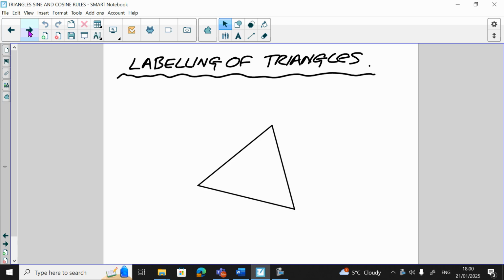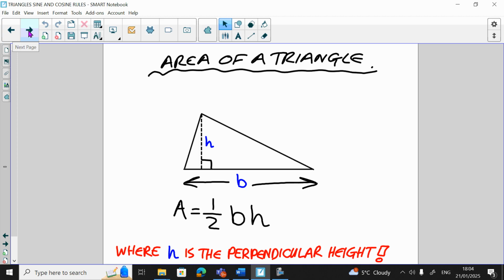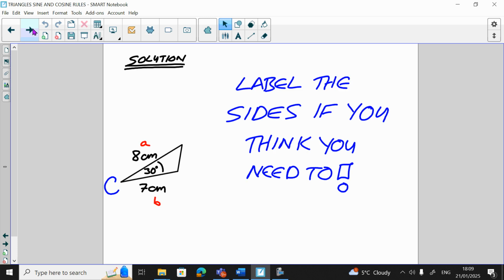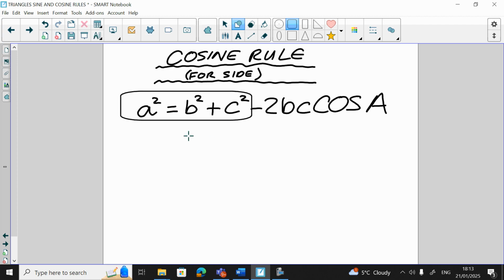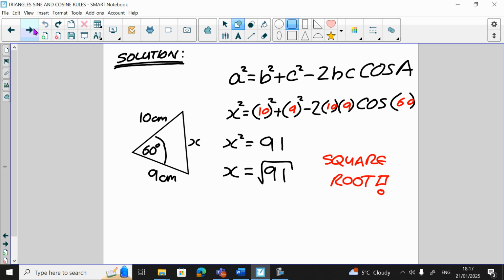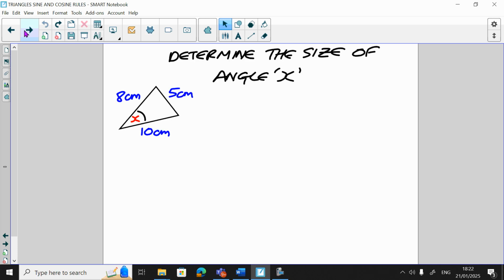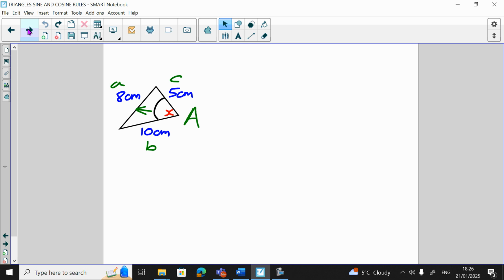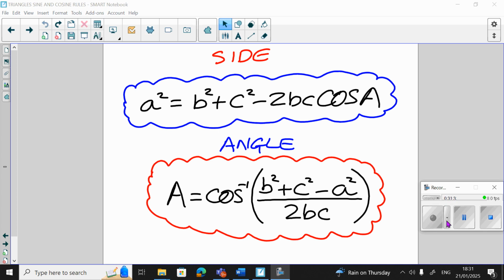COSINE RULE AND AREA